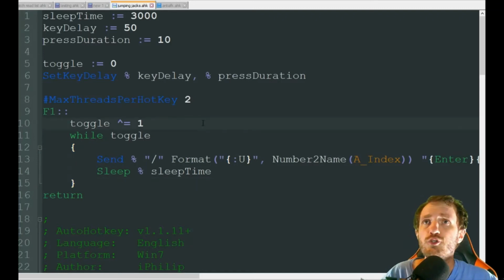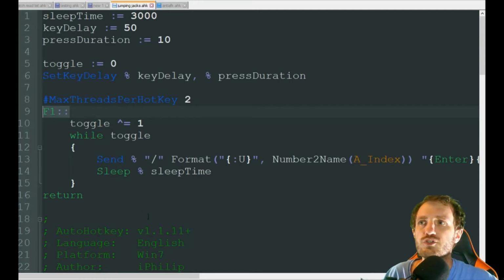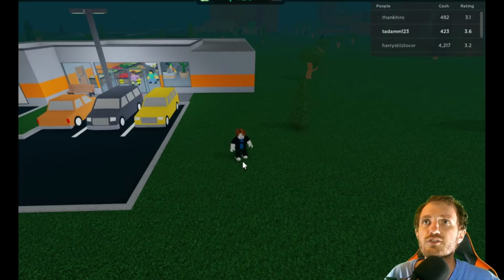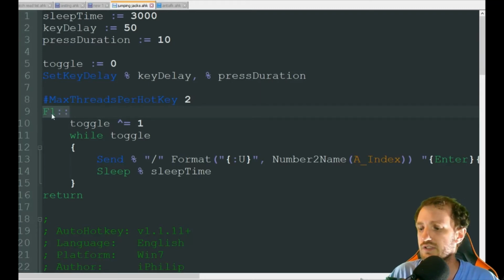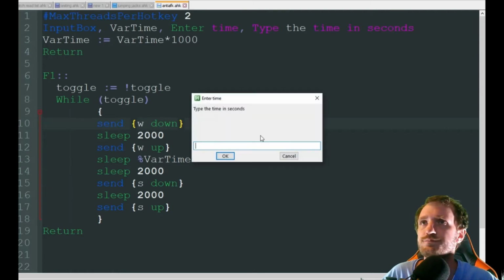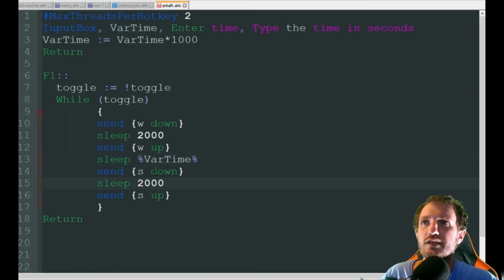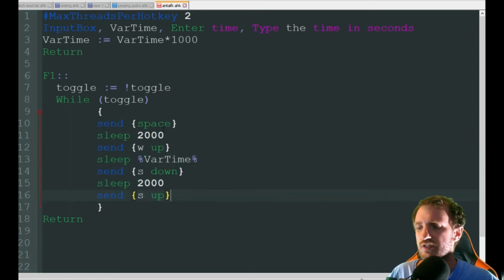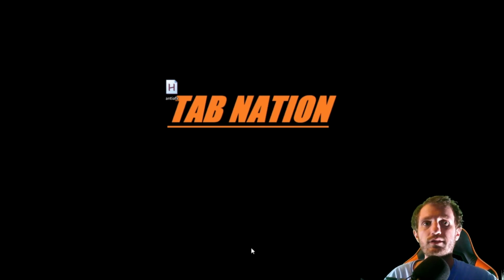AutoHotkey - Roblox - Auto Jumping Jacks Bot - Anti AFK for any game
Now this anti afk can be used in any game and don't forget you can always get banned on some games.

CODE for jumping jacks: May need to try both